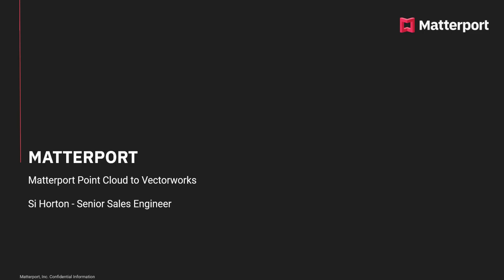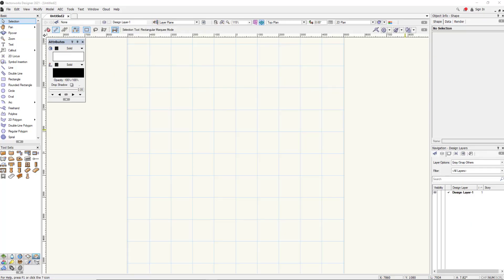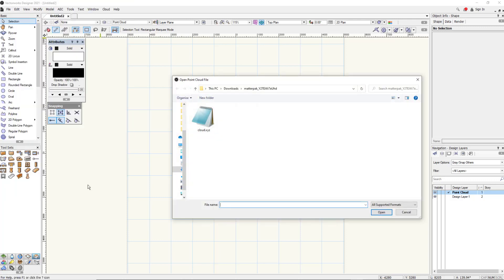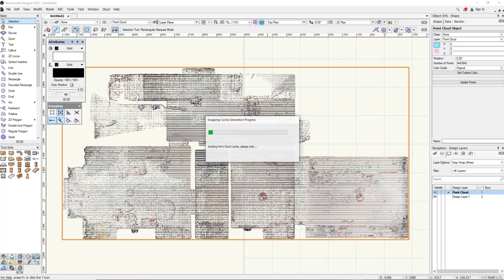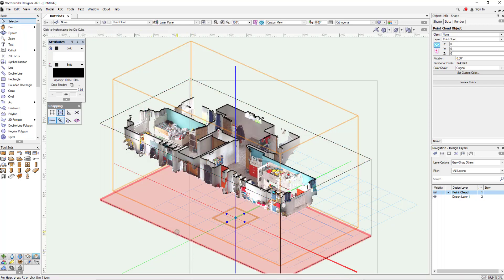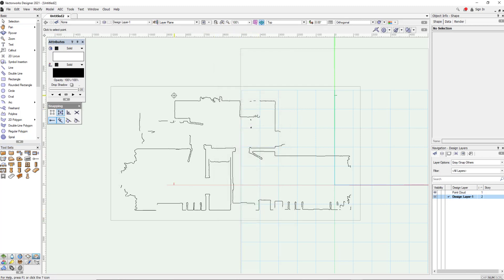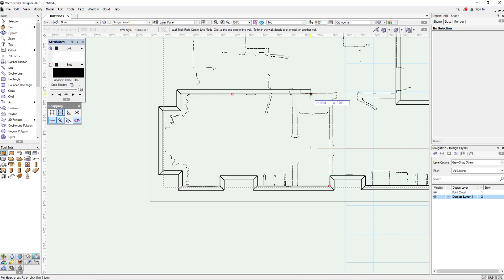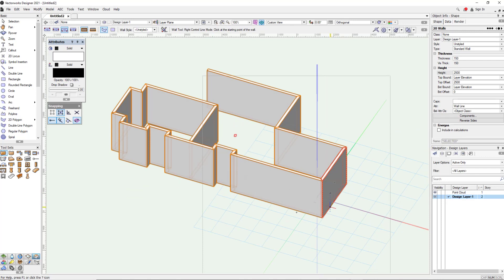Matterport Point Cloud to Vectorworks Workflow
Workflow to show how to take data from the Matterport Matterpak in to Vectorworks to start generating the 3D Model